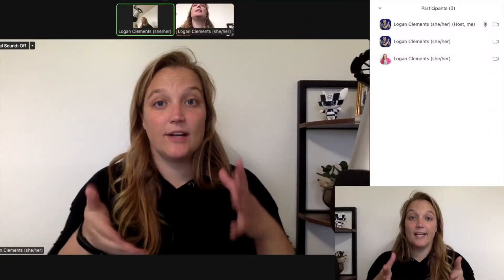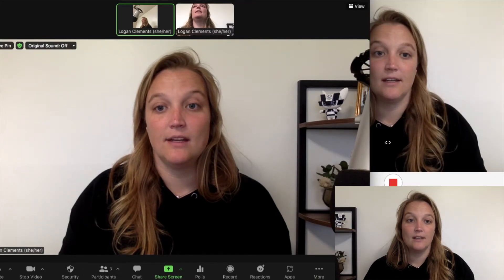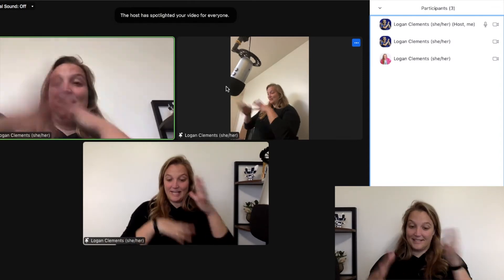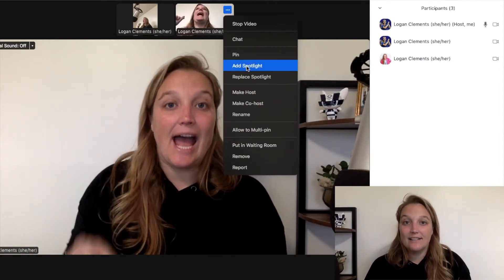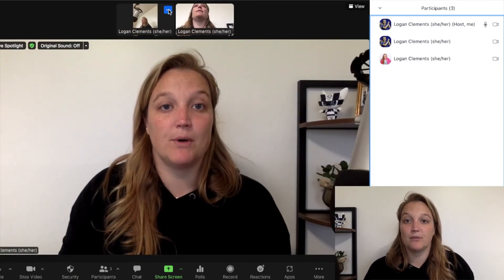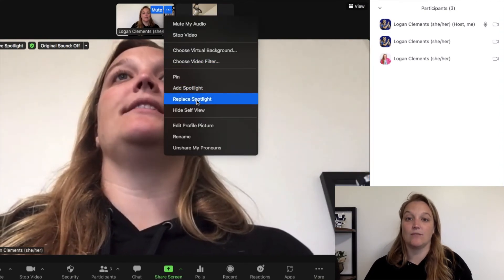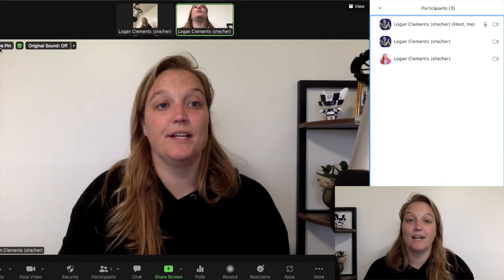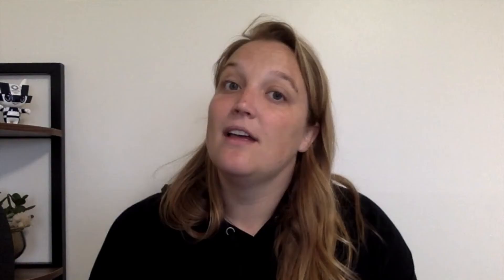Zoom Tips: How to “Replace Spotlight” with Multiple Speakers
Looking to spotlight multiple speakers in your next event in Zoom? I walk you through how to spotlight, how to set-up your test room, and the time-saving trick of replacing spotlight, not adding it.